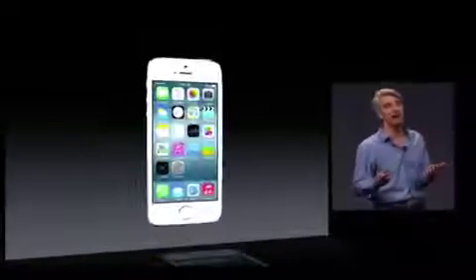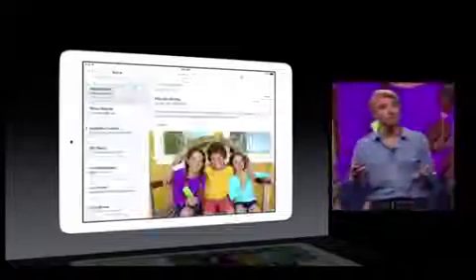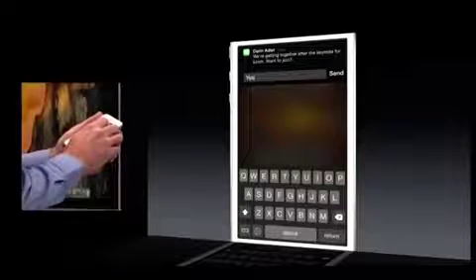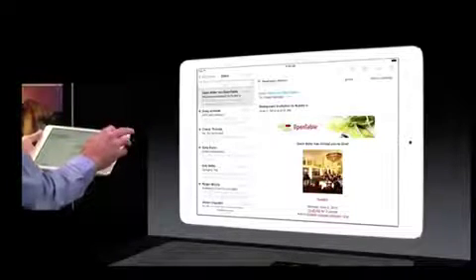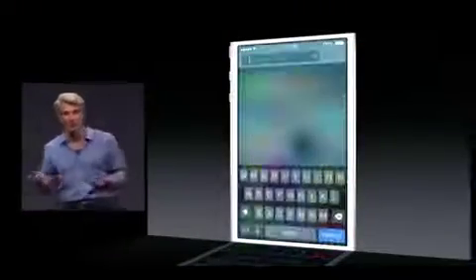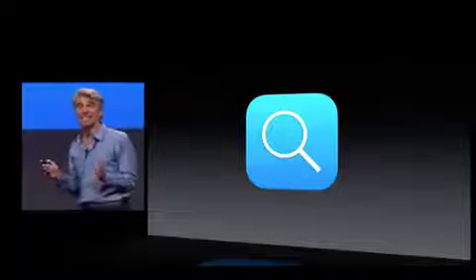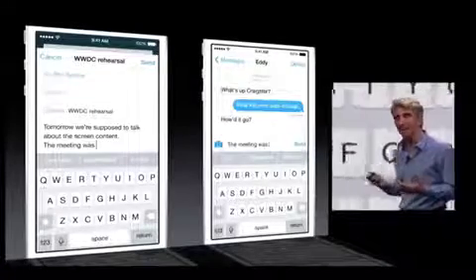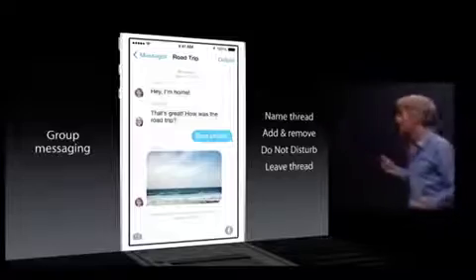Apple iOS 8 WWDC 2014 Presentation (part1)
Apple iOS 8 WWDC 2014 Presentation
 (Part1)